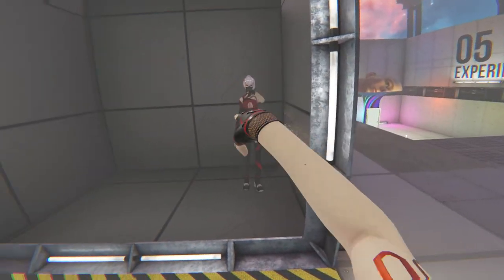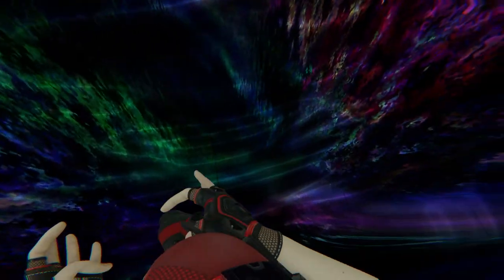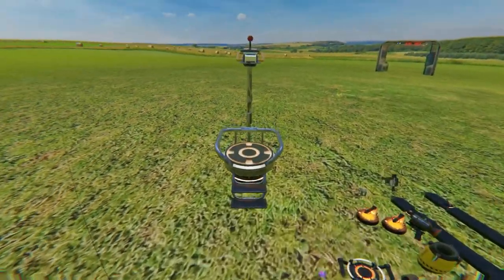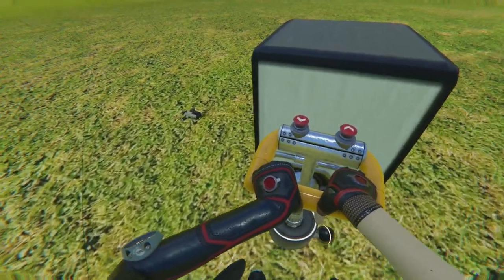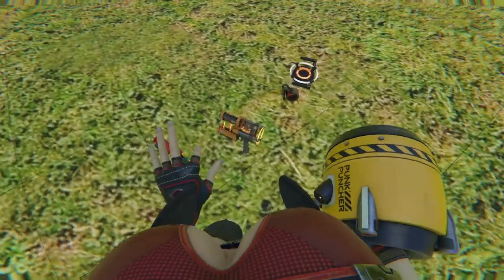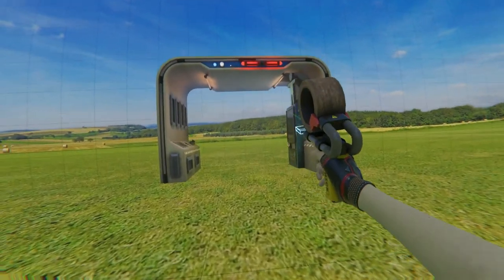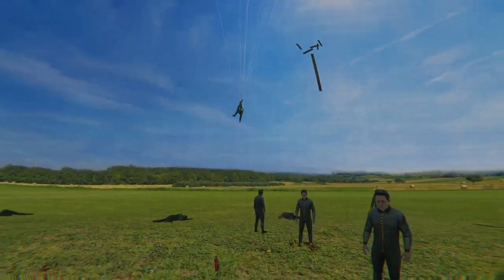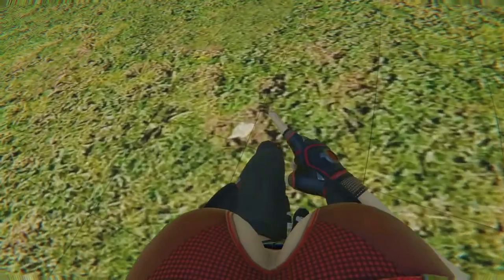THESE GADGETS ARE CRAZY (Part 3)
music in this video was from the Boneworks soundtrack and the Bonelab soundtrack